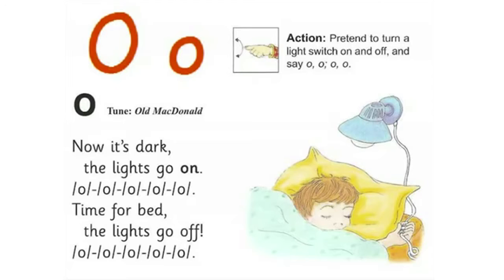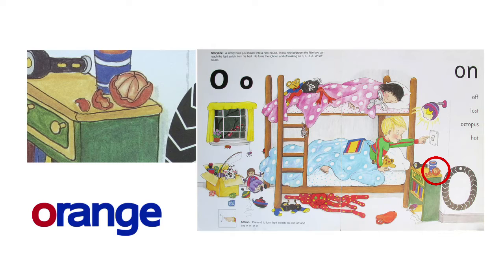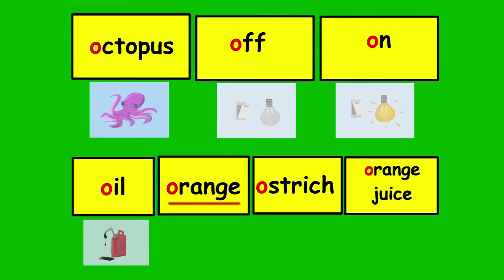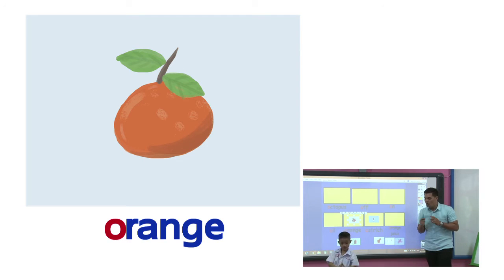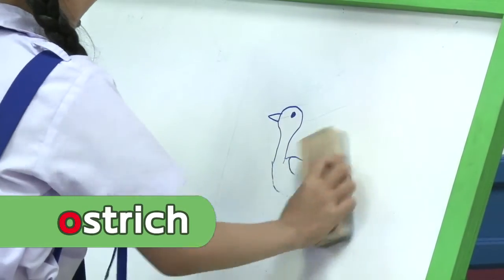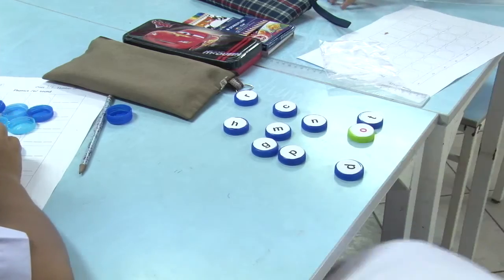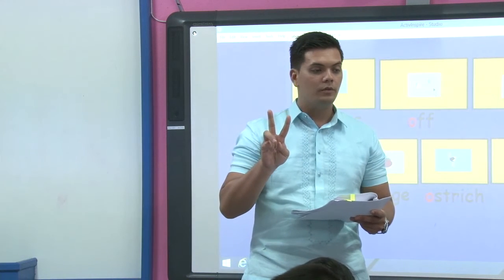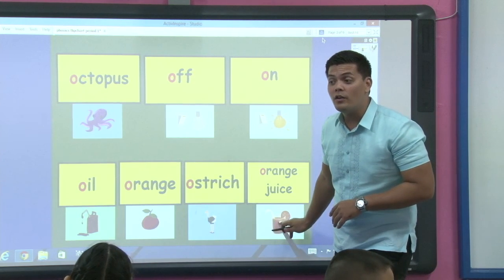ภาษาอังกฤษ ป.1 Phonics letter sounds /o/ Mr.Luis Manuel C.Pascual , ครูนฤทัย คำเทพ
ชั้นประถมศึกษาปีที่ 1
สาระที่ 1 ภาษาเพื่อการสื่อสาร
ต 1.1 ตัวชี้วัด 1 และ 2
สาระที่ 2 ภาษาและวัฒนธรรม
ต. 2.2 ตัวชี้วัดที่ 1
เรื่อง Phonics letter sounds /o/
Mr.Luis Manuel C.Pascual
ครูนฤทัย คำเทพ
โรงเรียนปรินส์รอยแยลส์วิทยาลัย จ.เชียงใหม่